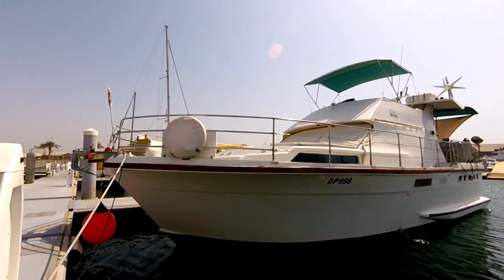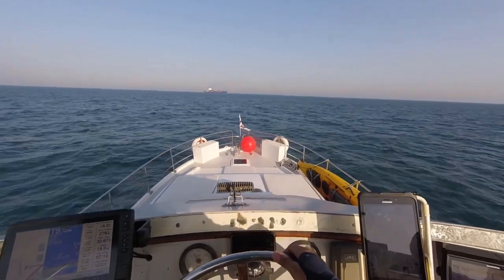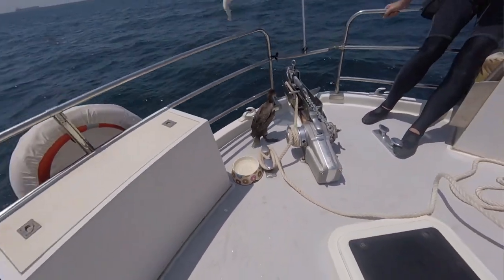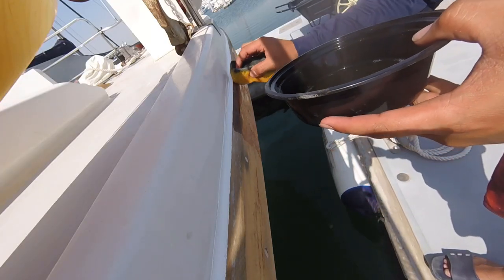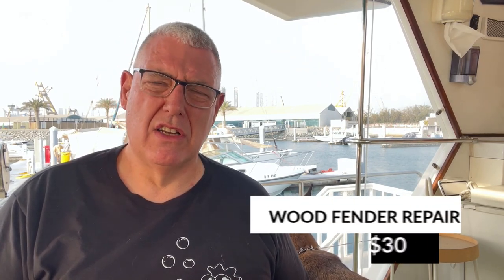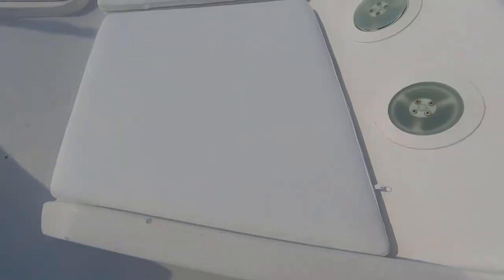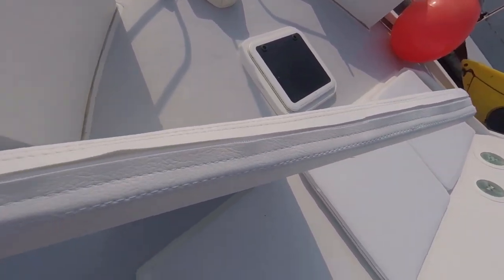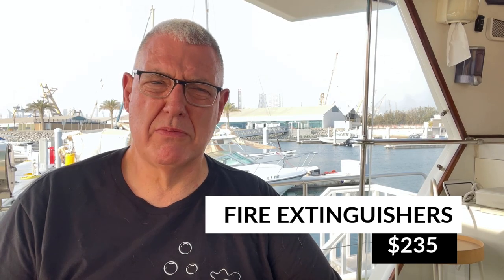45 Year Old Coronet Motor Yacht in Dubai | June Maintenance and Expenses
Monthly video on what it costs to own a 45 year old 44 foot motor yacht in Dubai.

Also includes
Trips we made this month
Maintenance
Upgrade projects

Please support The Seahorse Trust and Project Shark. For all of 2021 and 2022 100% of ALL profits from ALL sales of merch on my Spring store are donated to those two charities.